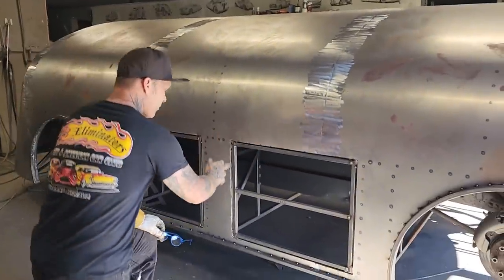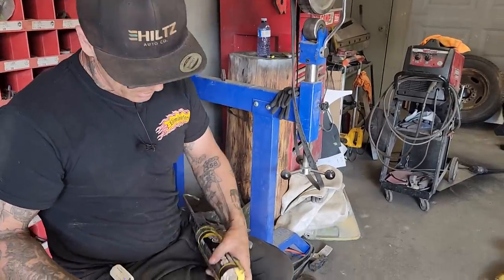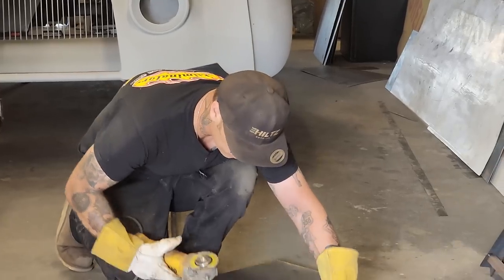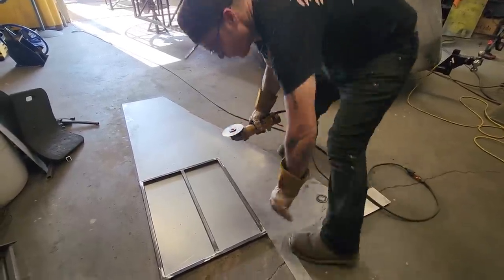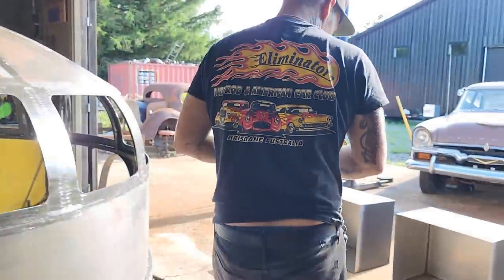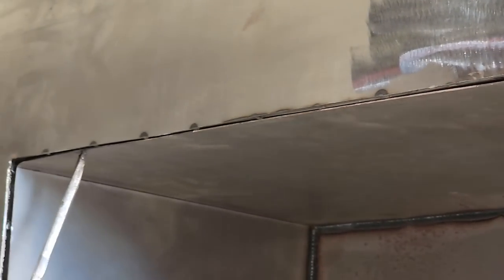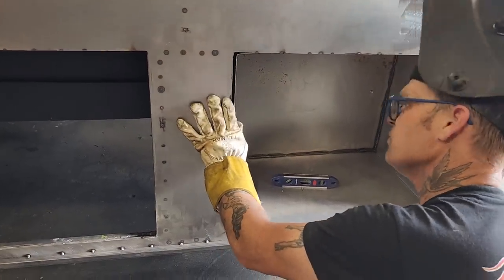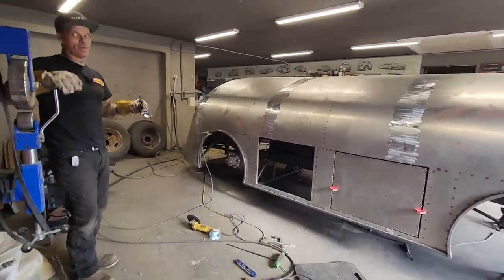Controversial door fabrication... will it work? 🤨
We fabricated the framework for the doors now we have to cut them out of the opening that we used as a buck then sheath the framework with 18 gauge sheet metal. Then we'll slide (or force) the boxes back in the opening, weld them in place then see if the doors fit with a nice gap

MAILING ADDRESS:
Hiltz Auto Co.
RR3
Canning, NS
B0P 1H0